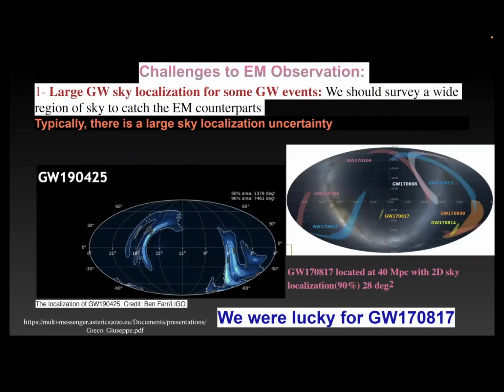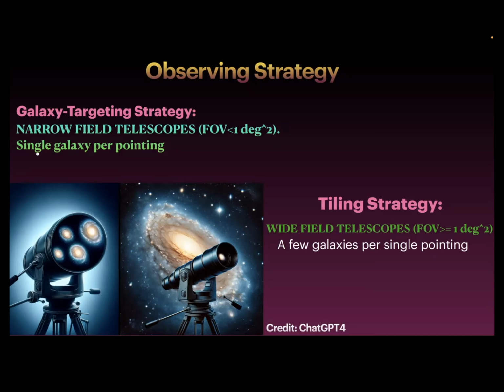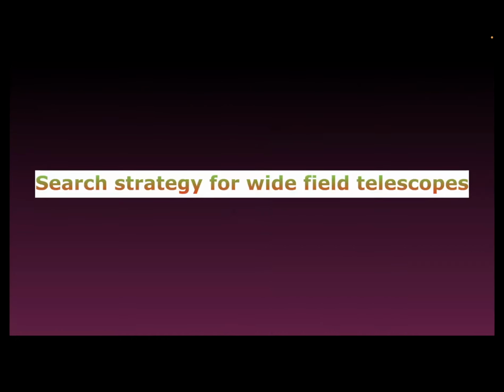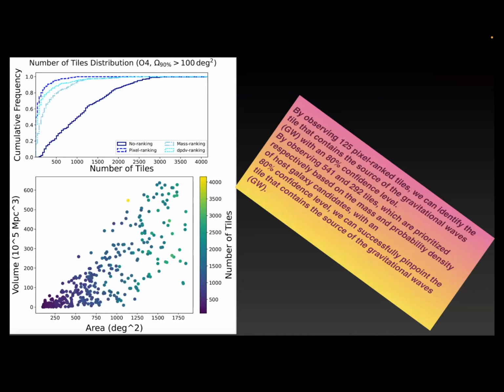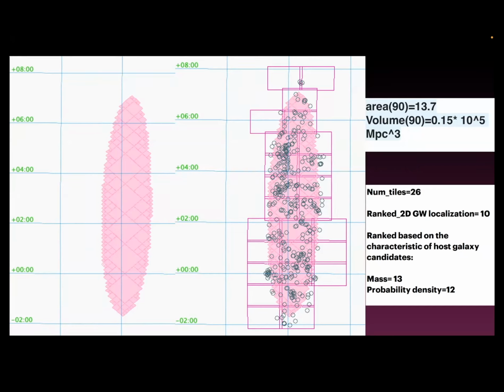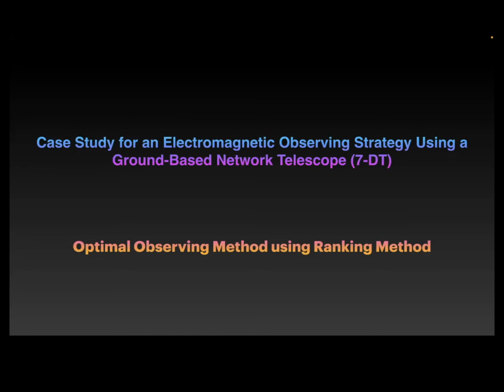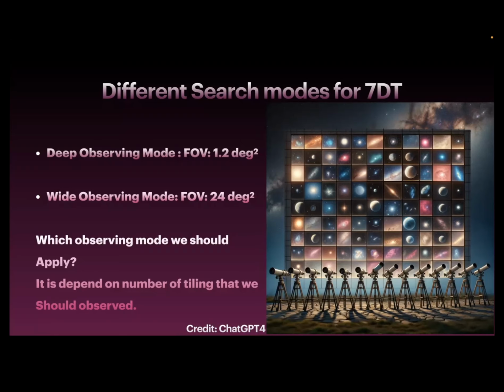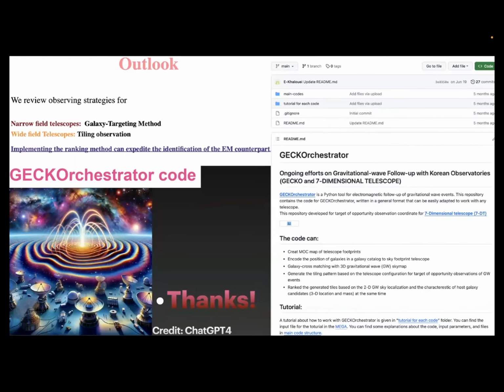Observing Strategy for Electromagnetic Follow-up of Gravitational-Wave Events (Elahe Khalouei)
Talk by Elahe Khalouei (Seoul National University) at the 2nd Astro-COLIBRI Multi-Messenger Astrophysics workshop (November 2023, Institut Pascal/Université Paris-Saclay).